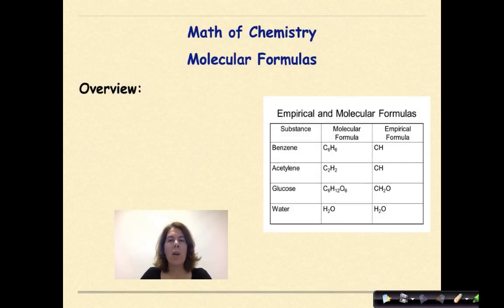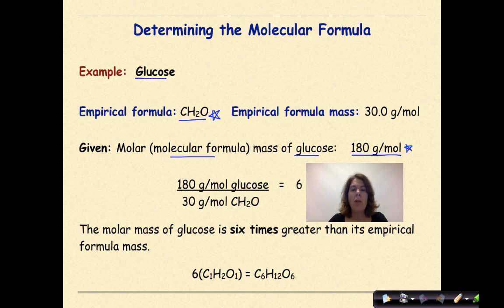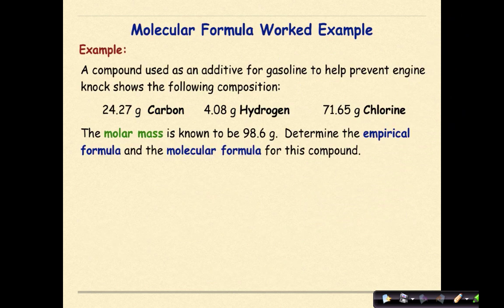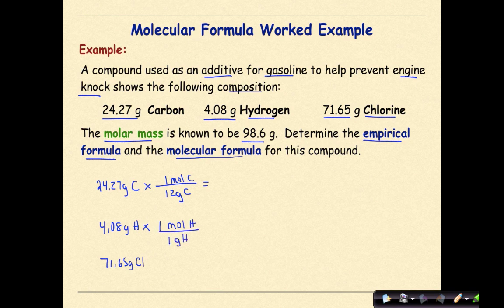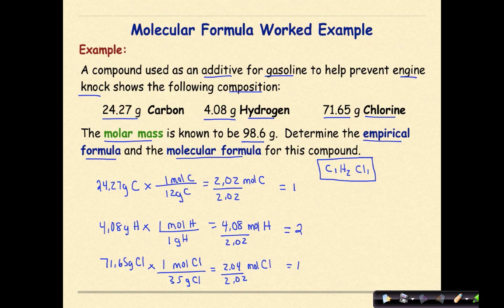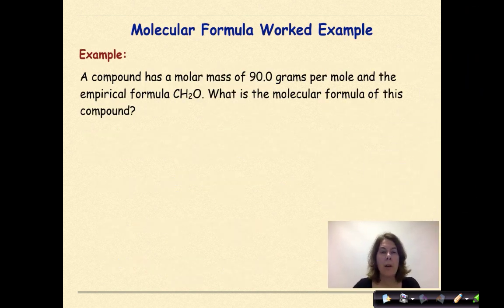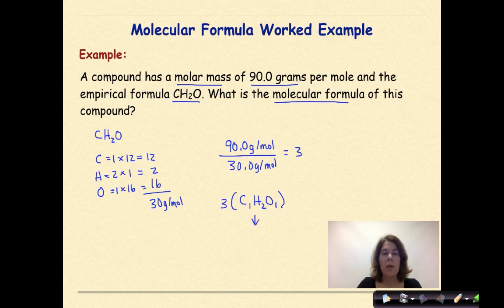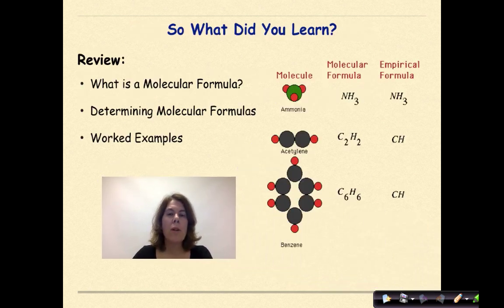Mathematics of Chemistry 3 Part 3 Molecular Formulas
This video focuses on the topic of molecular formulas. Molecular formulas are defined and differentiated from empirical formulas. The first worked example goes through the process of determining an empirical formula and then the molecular formula. The remaining examples focus on situations where the empirical formula is given along with the compound's molar mass. Notes for this topic are available upon request.